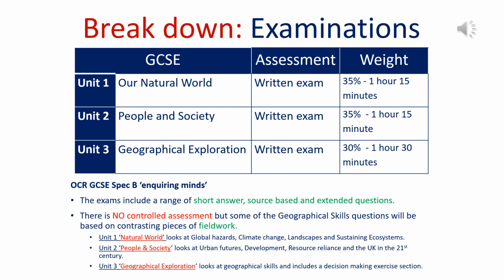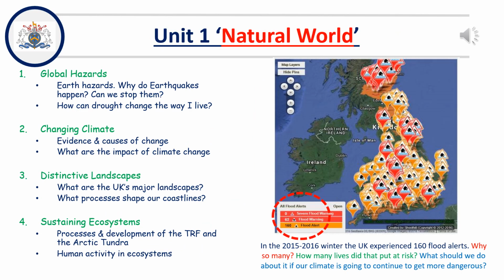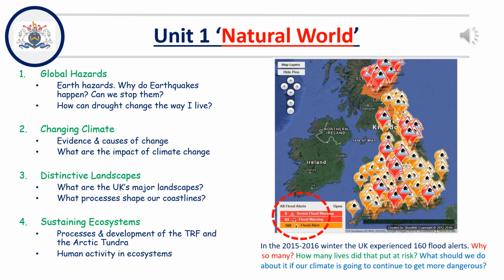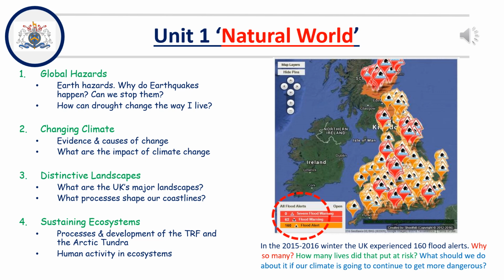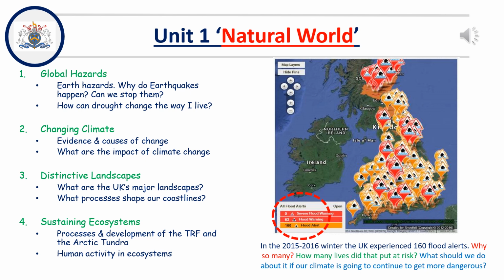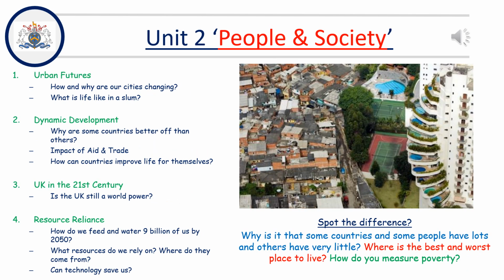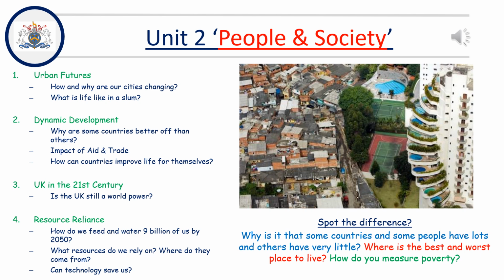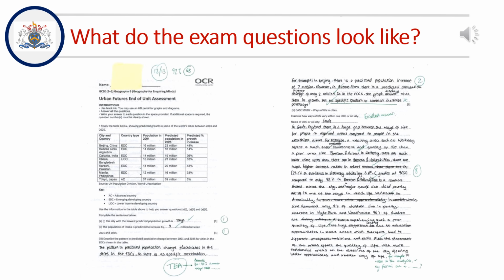GCSE Geography Presentation